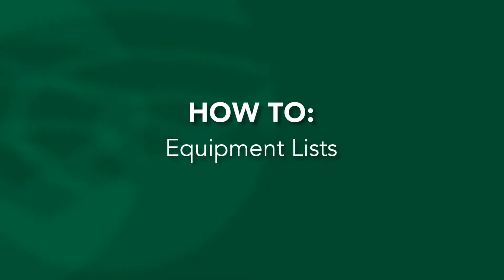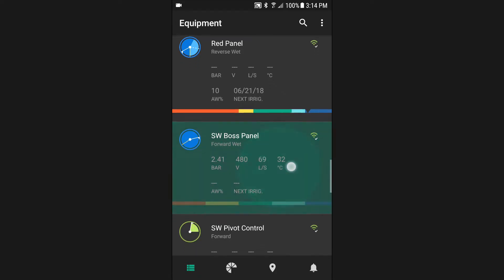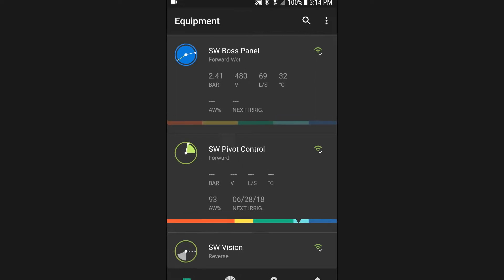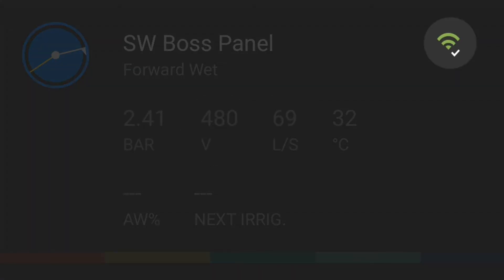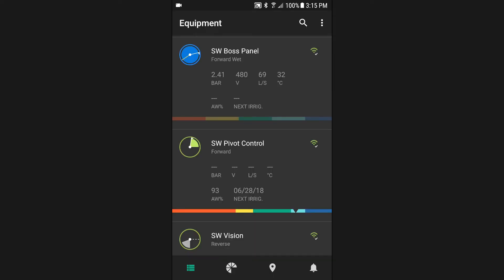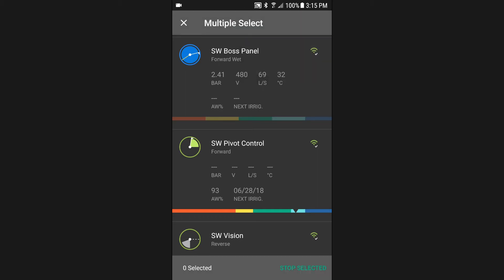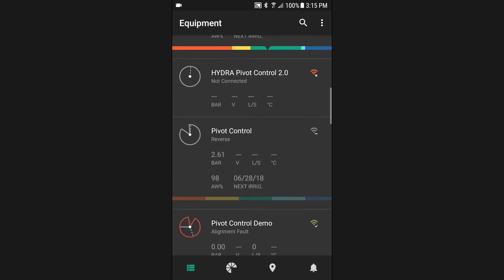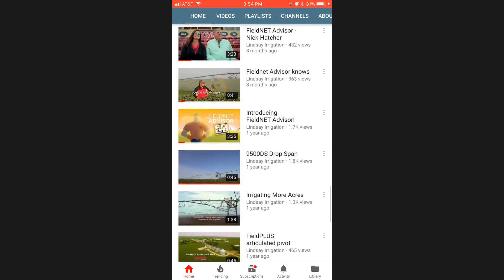FieldNET Mobile "How To" Series: Equipment List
With the FieldNET mobile app, all of your critical irrigation system and performance information is in one place. In this installment of our FieldNET “How To” video series, we show you how to access the important information you need to operate your system with maximum efficiency.